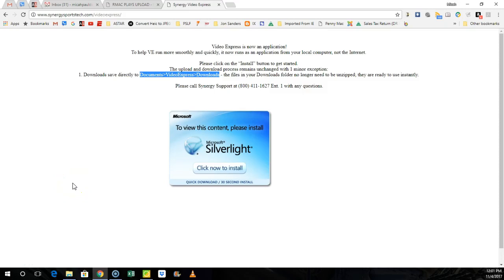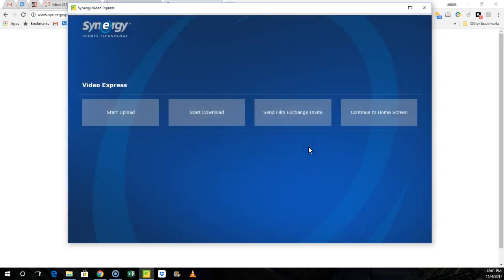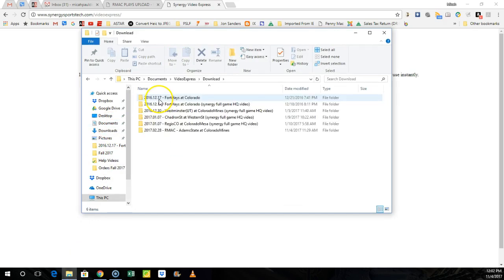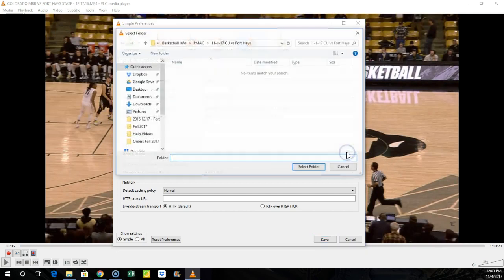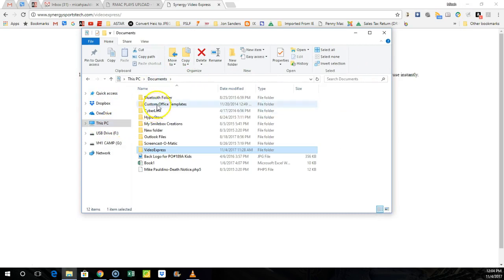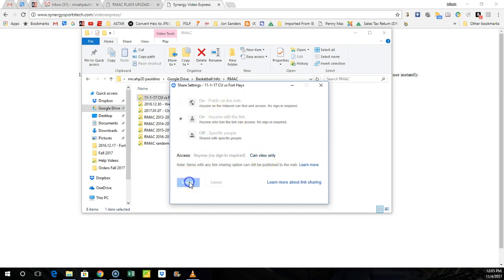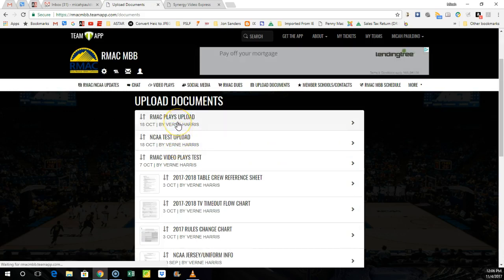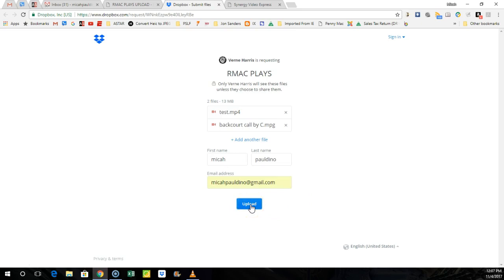how to download synergy video express - cut and upload plays